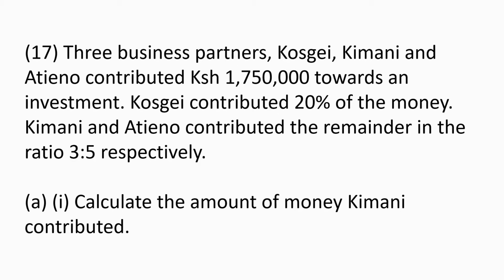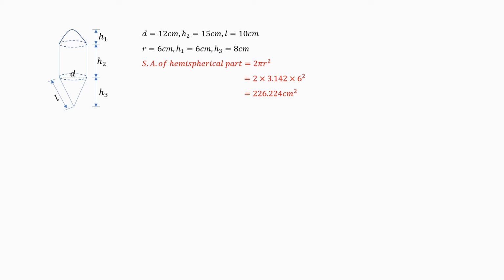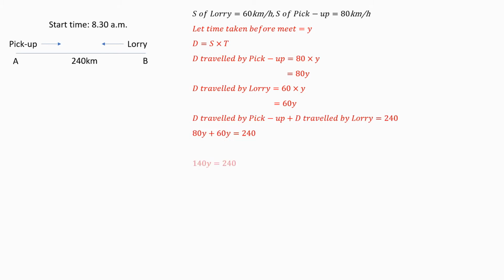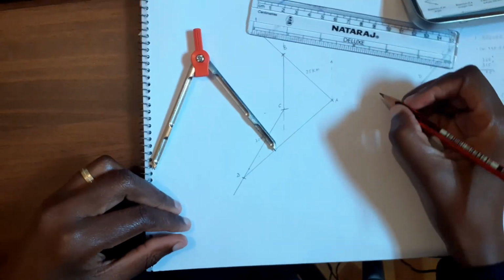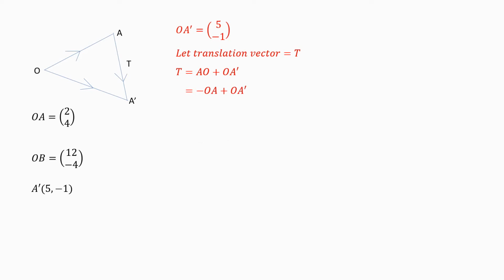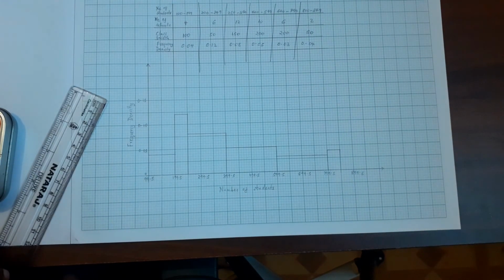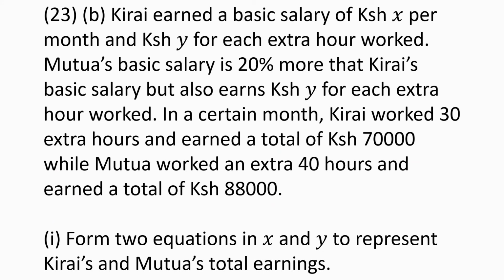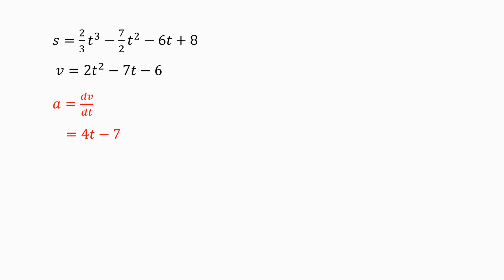KCSE March 2021 Mathematics Paper 1 Alt A Section 2 Revision Guide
A step-by-step guide on tackling different mathematics problems in Section 2 of KCSE March 2021 Mathematics Paper 1.

Introduction 0:00

Question 17
a (i) - Ratios 0:09
a(ii) - Ratios 1:49
b - Compound Interest 3:26

Question 18
a - Height of a conical, cylindrical and hemispherical solid 7:42
b - Surface area of a conical, cylindrical and hemispherical solid 10:16
c - Volume of a conical, cylindrical and hemispherical solid 12:38

Question 19
a(i) - Speed, distance and time 14:46
a(ii) - Speed, distance and time 16:15
b - Speed, distance and time 20:49

Question 20
a - Bearing and scale drawing 22:55
b(i) - Scale drawing 33:09
b(ii) - Bearing 34:21
c - Area of an irregular shape 36:20

Question 21
a(i) - Position vectors 39:28
a(ii) - Position vectors 41:00
a(iii) - Magnitude of a vector 42:57
b - Translation vector 43:49

Question 22
a - Frequency distribution table 46:08
b - Histogram using Frequency Density 47:09
c(i) - Using a histogram to estimate median 56:12
c(ii) - Using a histogram to estimate a given variable 1:01:30

Question 23
a - Singular matrix 1:04:07
b(i) - Forming a system of linear equations 1:06:56
b(ii) - Using the matrix method to solve a system of linear equations 1:09:05

Question 24
a - Displacement, velocity, and acceleration 1:12:25
b - Displacement, velocity, and acceleration 1:14:32
c - Displacement, velocity, and acceleration 1:16:39
d - Displacement, velocity, and acceleration 1:17:34

Recommendations 1:18:54